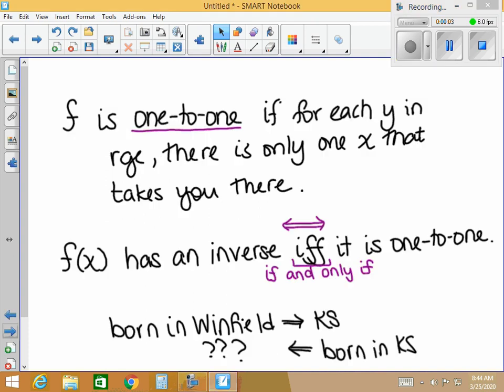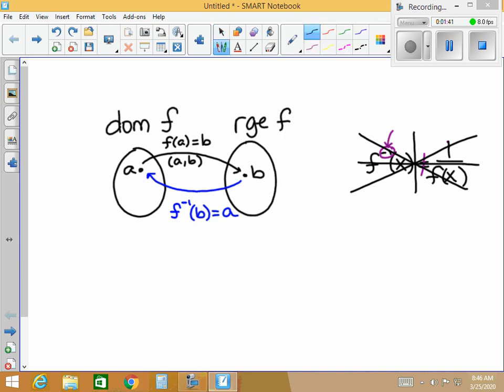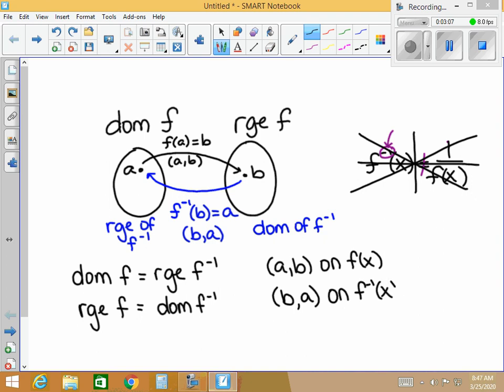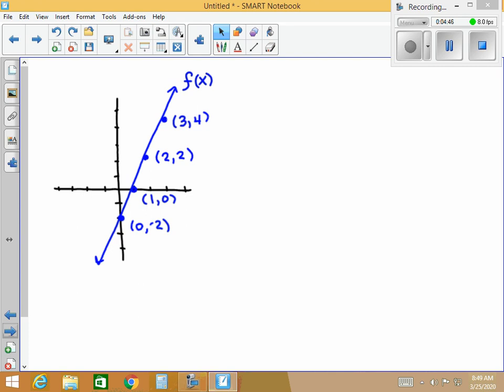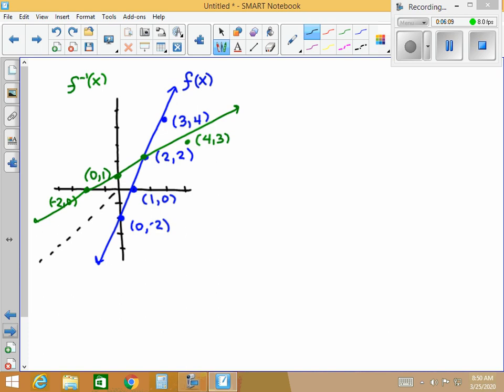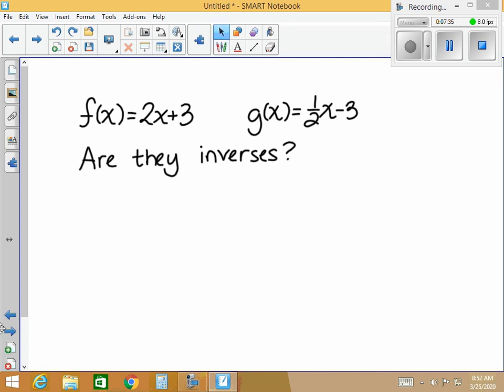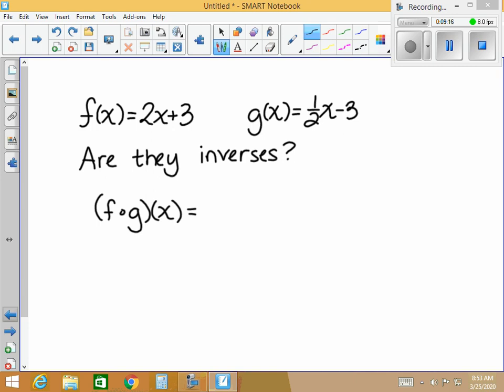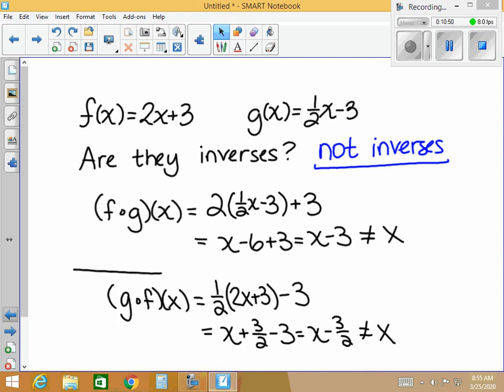How Inverses Work